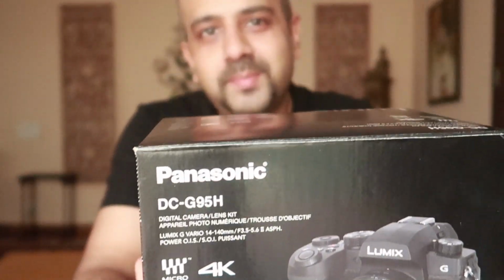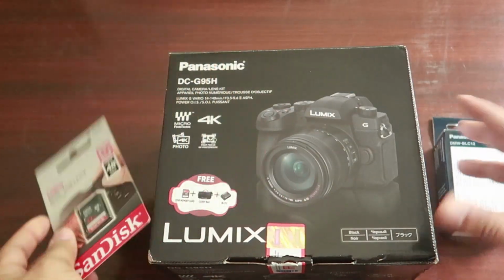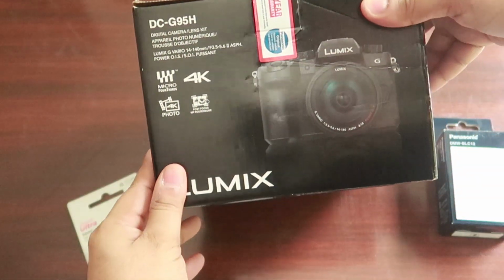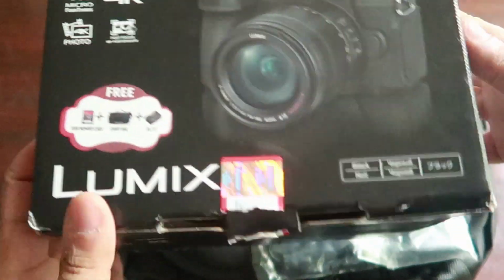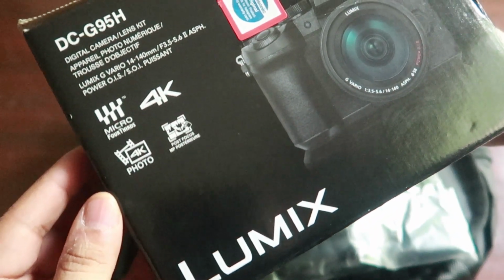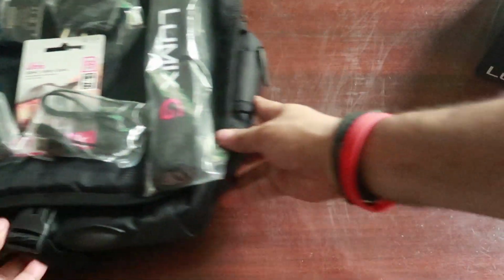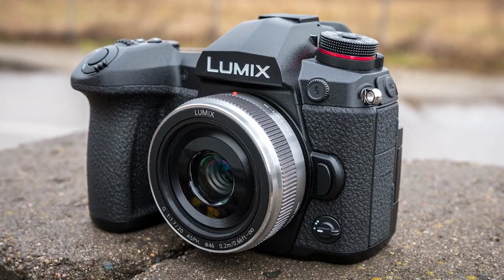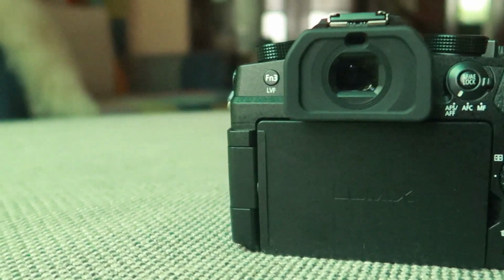Panasonic Lumix - G95 (14-140mm) 1st UNBOXING in India 📸🎁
Finally got my hands on this BEAST the Panasonic Lumix G95 camera with the 14-140mm lens. This is the latest Rugged-Design Hybrid Mirrorless Camera with 5-Axis Dual I.S. 2 and 4K Video Technology.

In this video i share the Unboxing & My first impressions of this camera.

Hope your enjoy watching !

Do "Like" the video if you enjoyed watching & drop a "Comment" if you would like to appreciate my work or suggest anything.

Maverick Aka Kartik